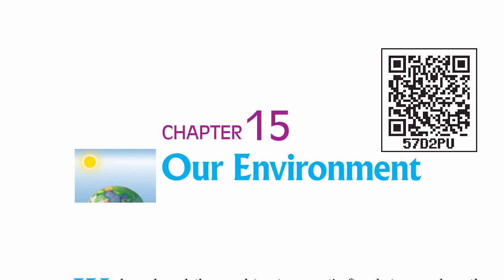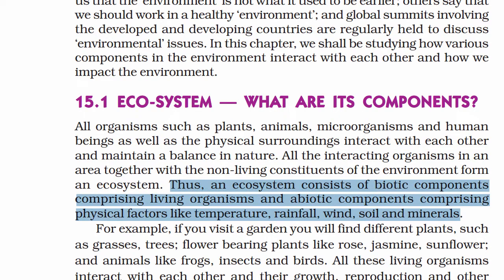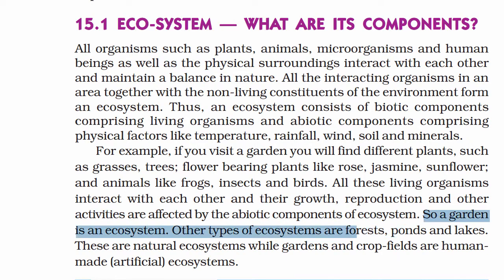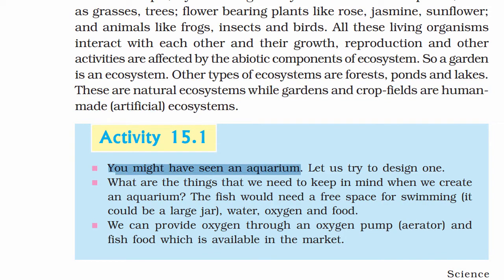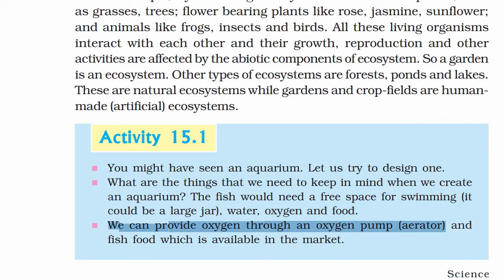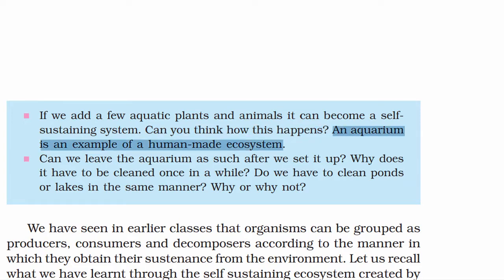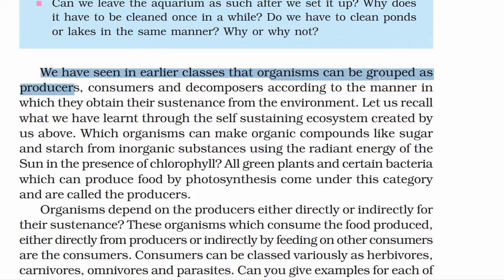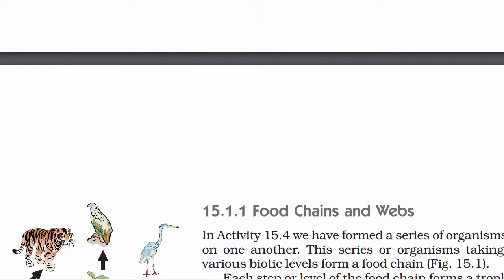Components of the ecosystem | Line-by-Line explanation | Our Environment | In Kannada | 10th Science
In this video, we learn about the ecosystem.
Line by Line explanation of the textbook in Kannada by Anand Kelsa.

00:00 Introduction
00:15 What is an ecosystem?
02:20 Example ecosystems
05:00 Aquarium activity
07:50 Producers, Consumers and Decomposers
08:50 Producers
10:10 Consumer
11:48 Decomposers

Section 15.1 Eco-System - What Are Its Components?

Karnataka Science 10th Textbook.